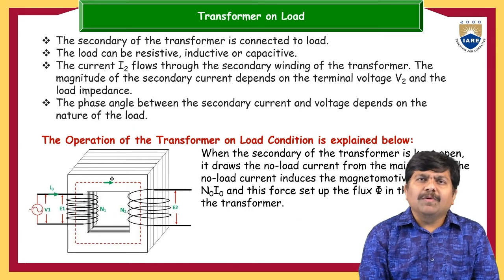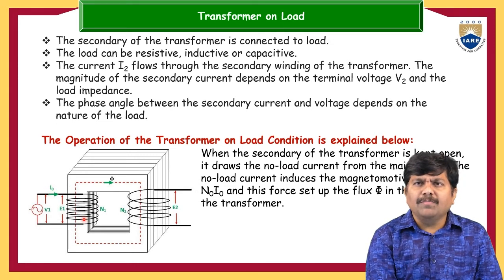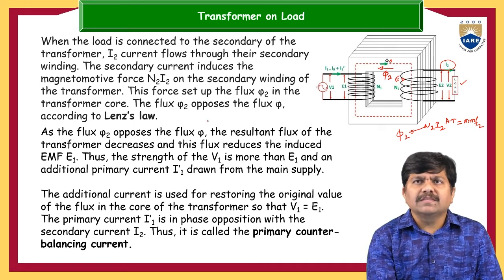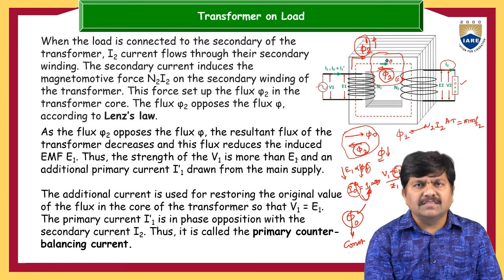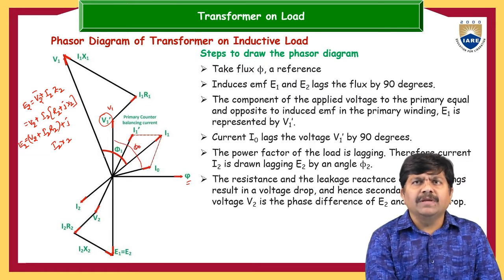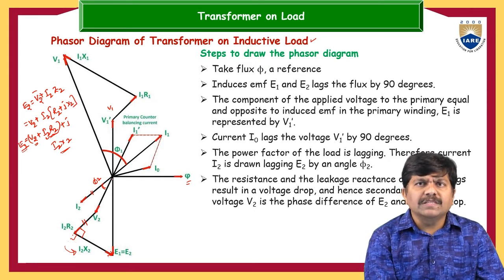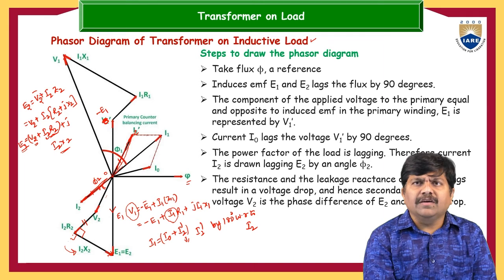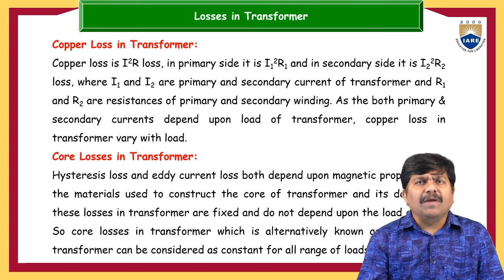Transformer on Load by Dr.P Sridhar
Transformer on Load by Dr.P Sridhar | Department of EEE | IARE

Telangana, India.